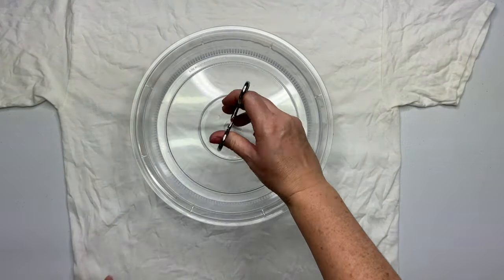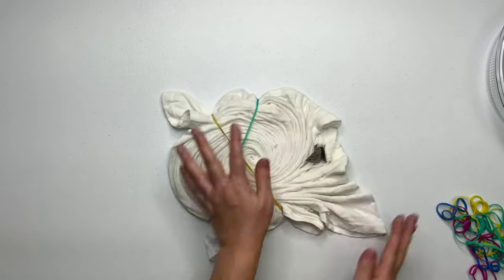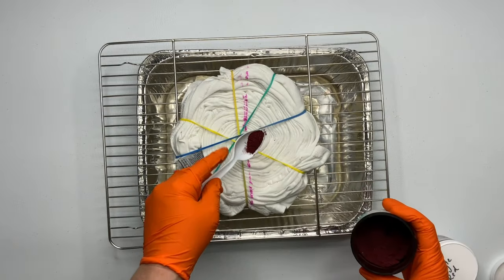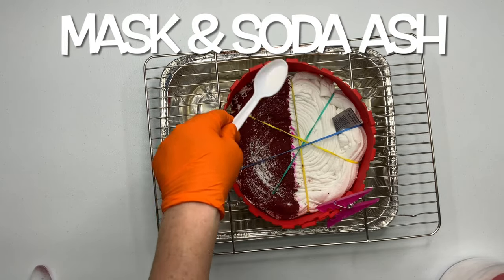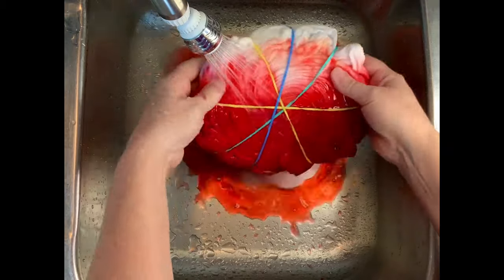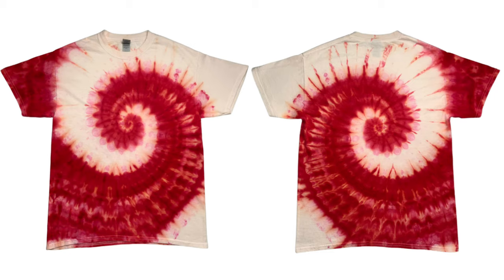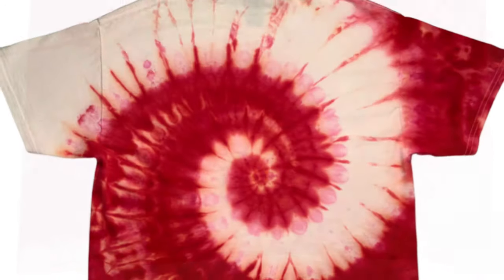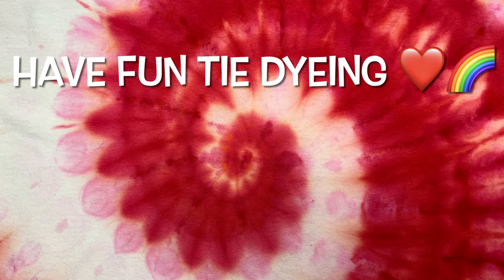Tie-Dye Designs: Jungle Red Peppermint Swirl - Could Be A Christmas Shirt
In this tutorial I’m going to show you how to tie dye a single color spiral using the ice dye method and professional procion dye from Dharma Trading Company in, Jungle Red

16oz Squeeze Bottles

8oz Squeeze Bottles (Dry Dye)

8" Curved & Straight Hemostat Set

8" & 10" Curved Hemostat Set

10” & 12” Curved Hemostat Set